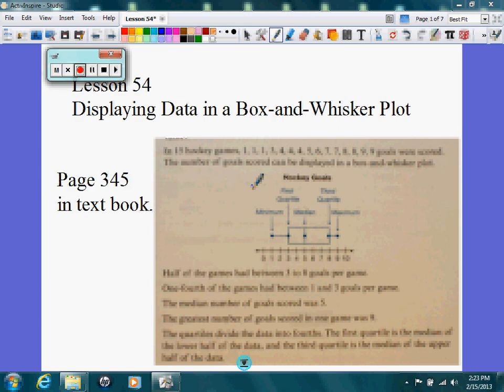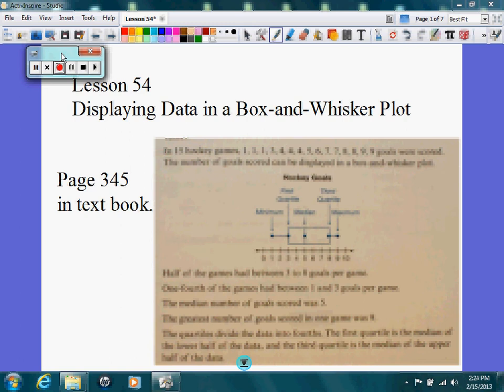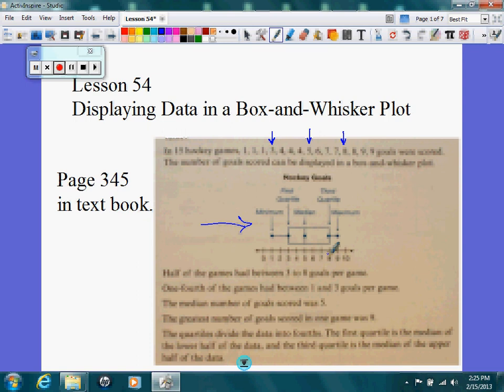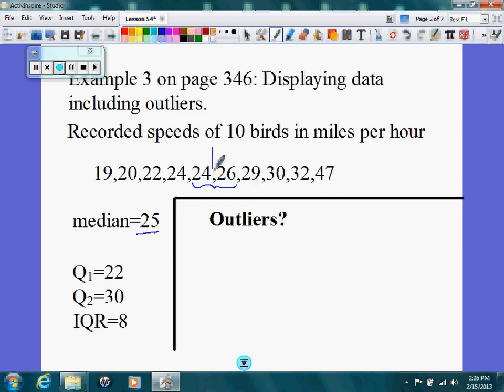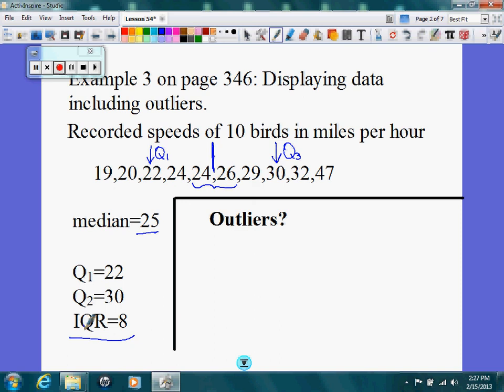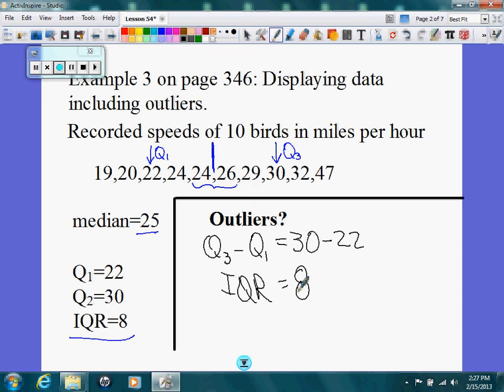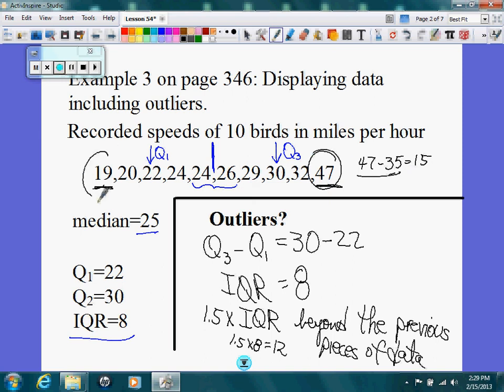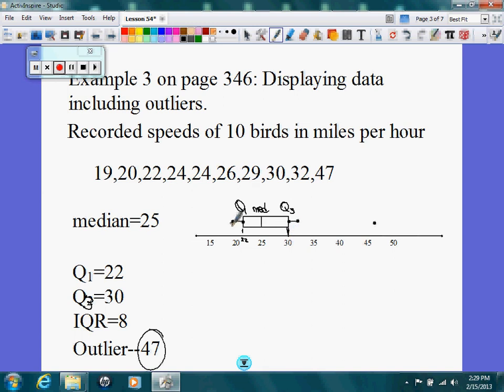Lesson 54 rec